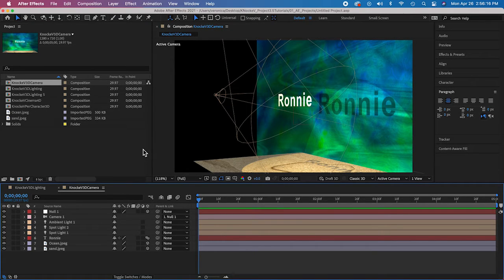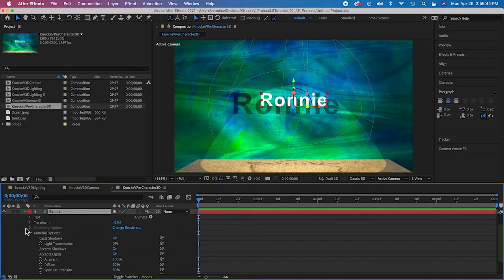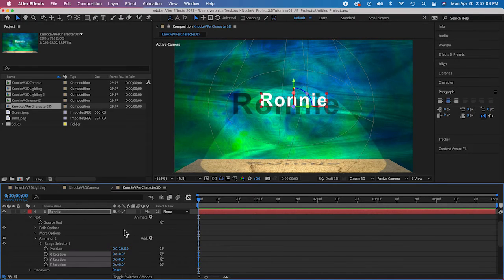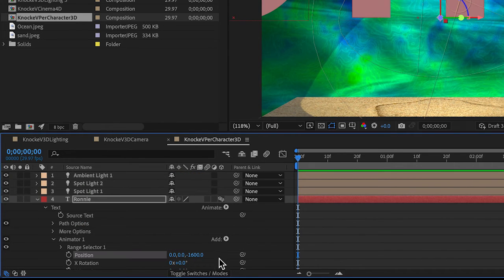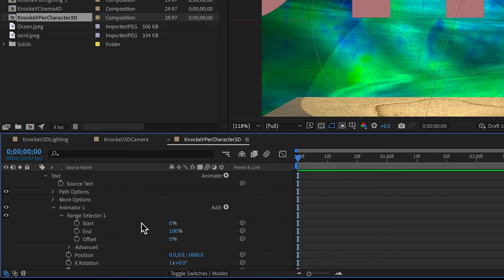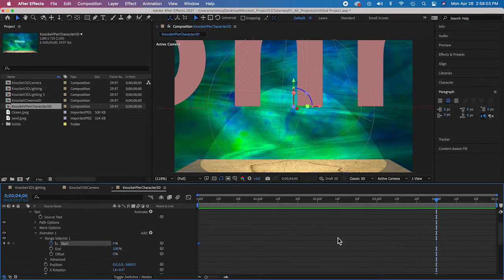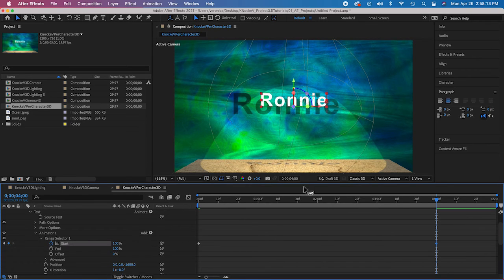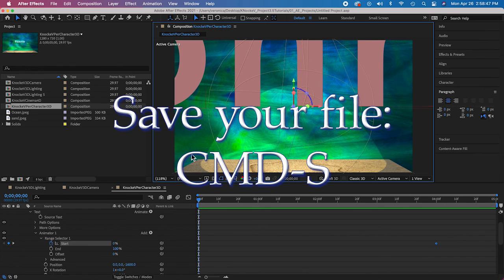3Dtutorials PerChar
Tutorials for ArtC 1494: 03 Per Character 3D in After Effects.